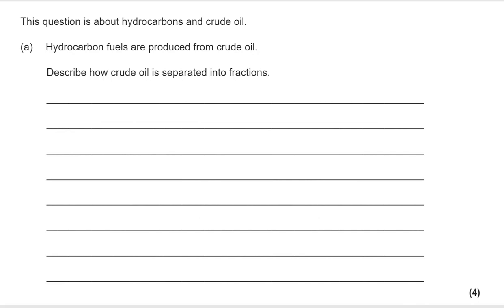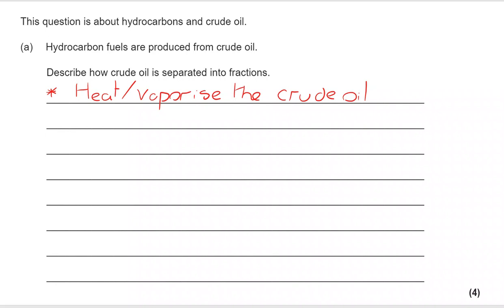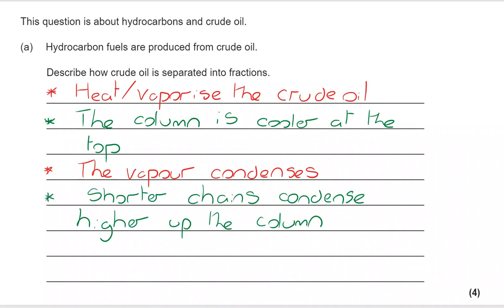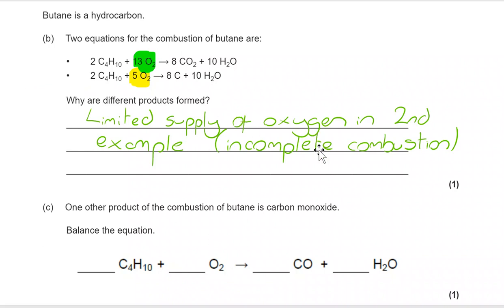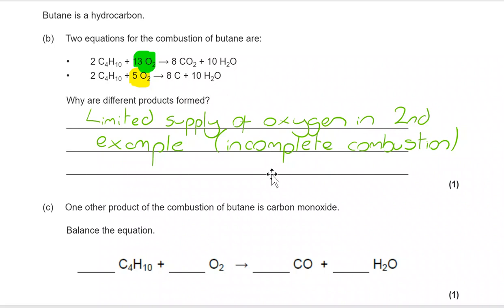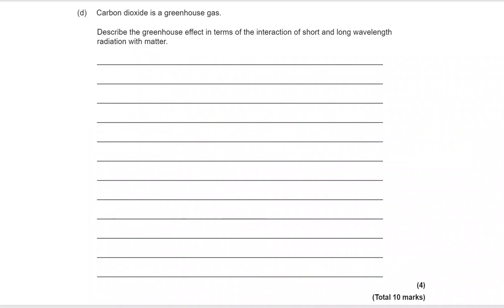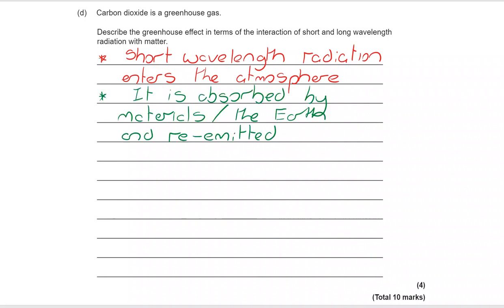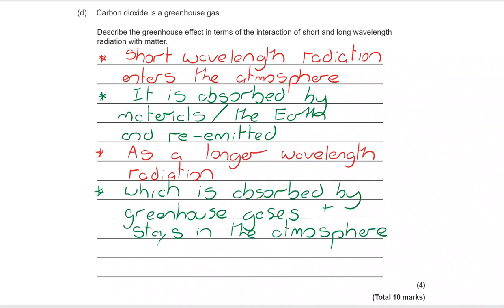Higher Question ('19) - Crude oil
- Complete and incomplete combustion
- Fractional distillation
- Causes of the greenhouse effect